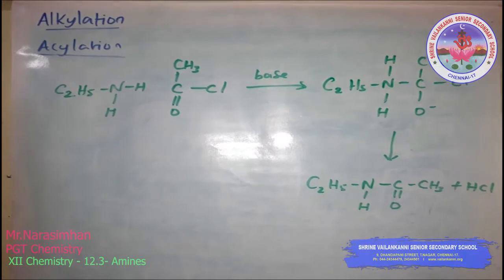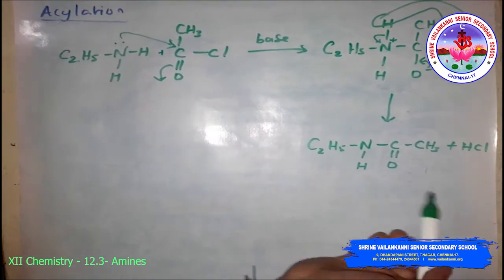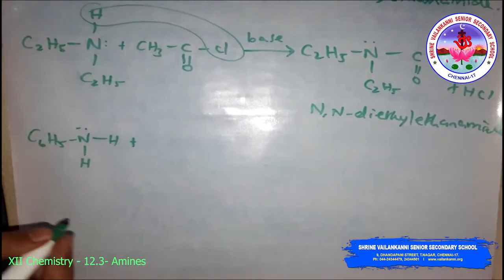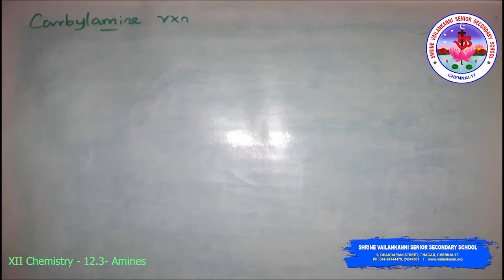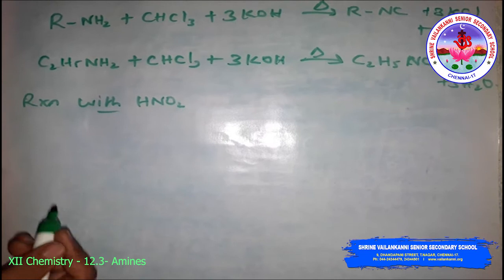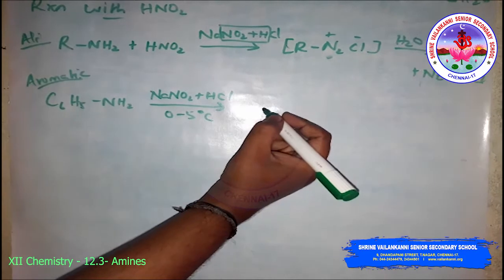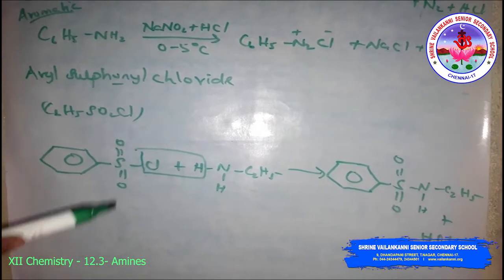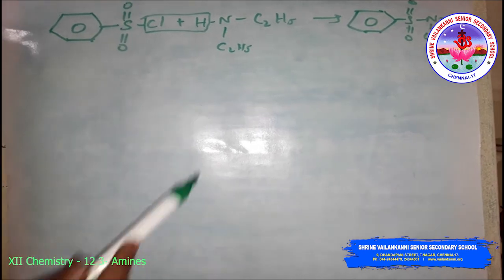SVSSS (12 CBSE) XII - Chemistry - 12.3 - Amines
Duration:⏲ 14m35s

Lesson Description:
Class 12 Chemistry
Topic - unit 13 (amines)
This video explains about the chemical reactions of amines
12.3